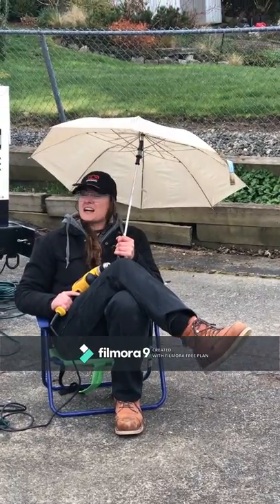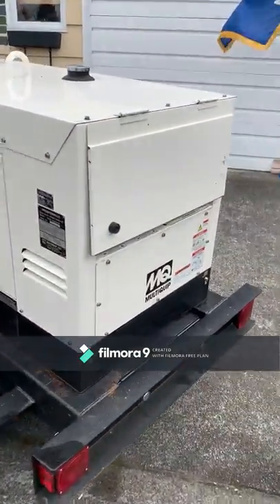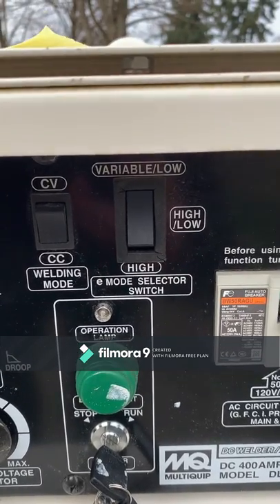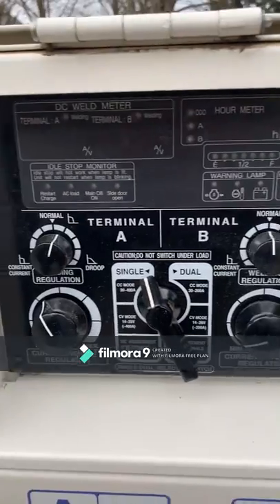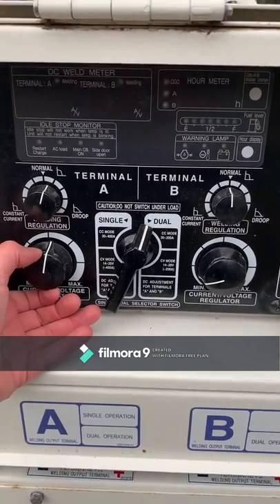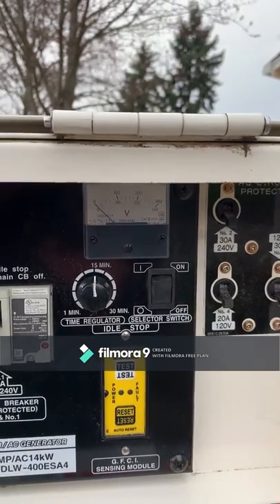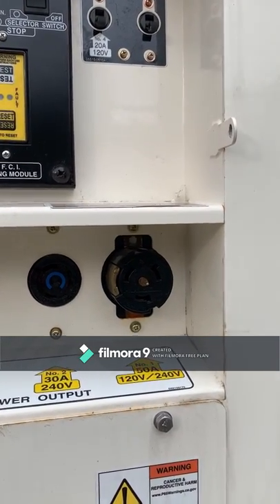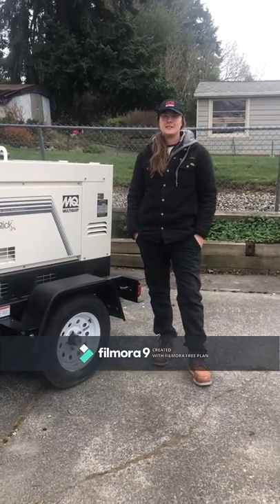MQ DLW400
Overview of Multiquip DLW400 welder/generator